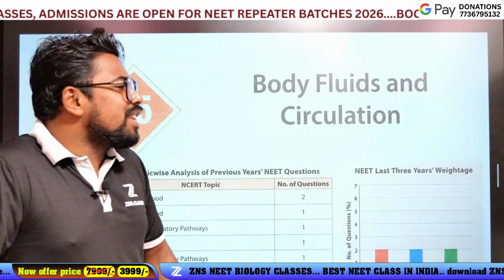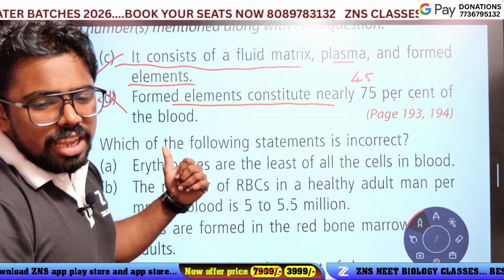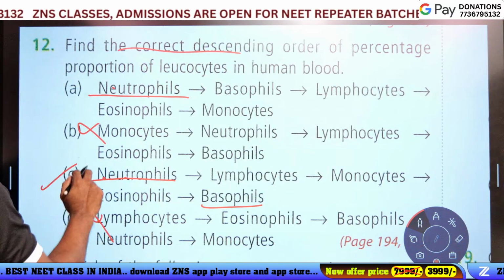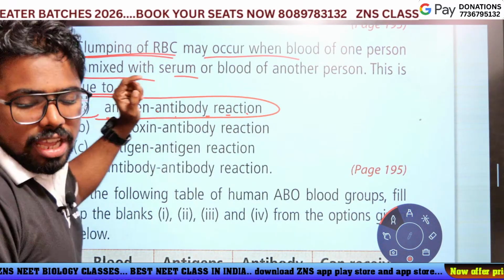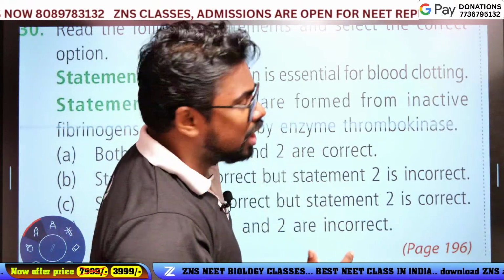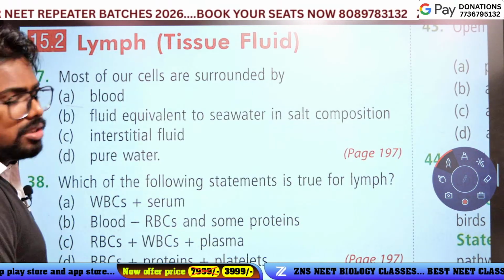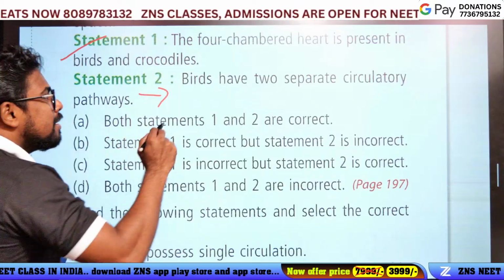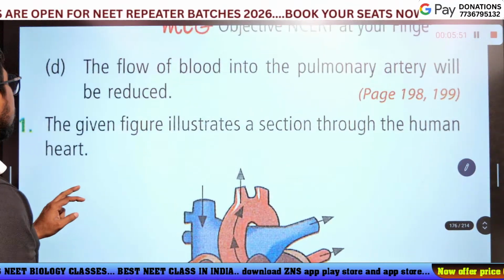"Body Fluids and Circulation" 100 NEET MCQs English class by NEET biology king Anas sir